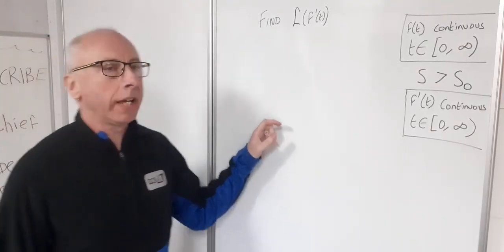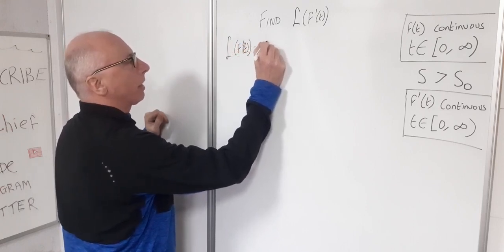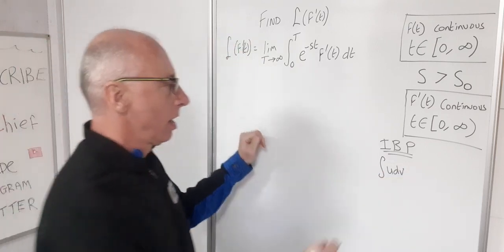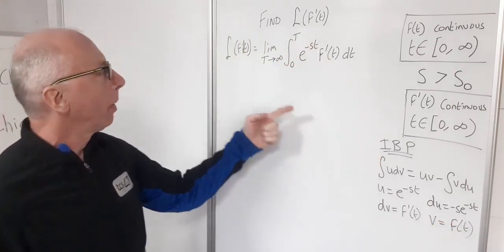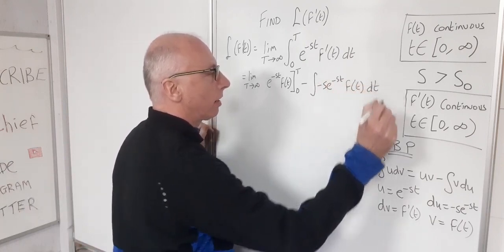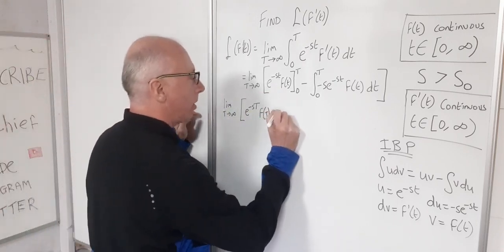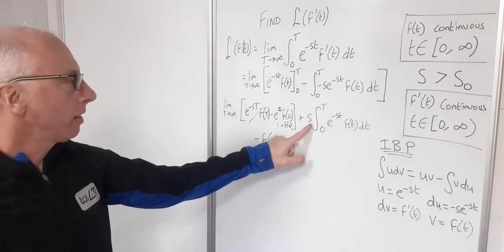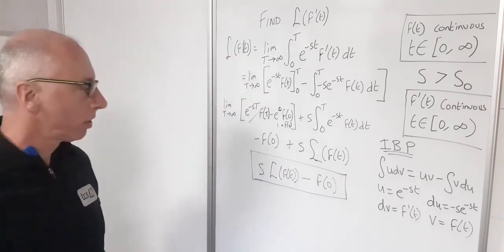Laplace Transform of the First Derivative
Find the First Derivative Y(s) of a Function using Laplace Transforms.
Useful in solving Differential Equations